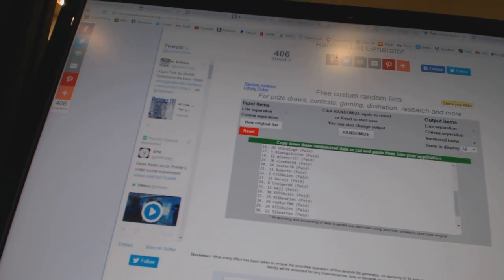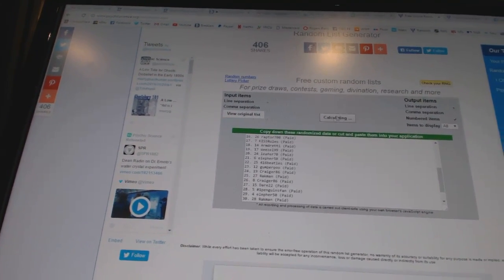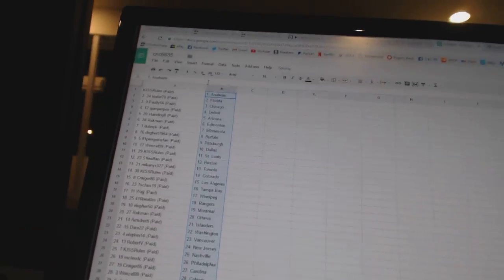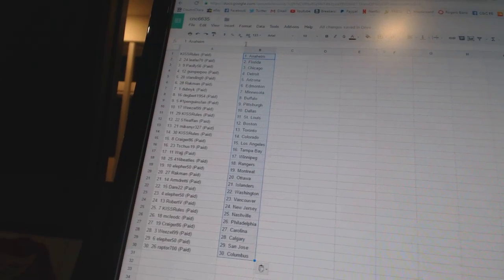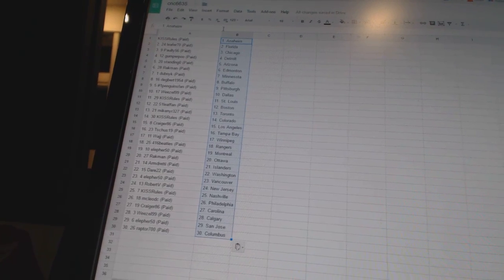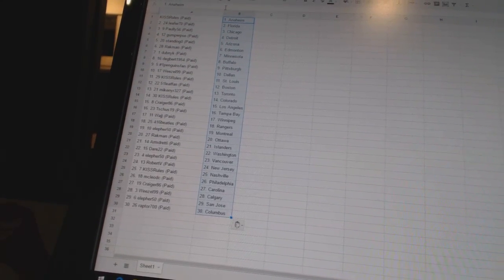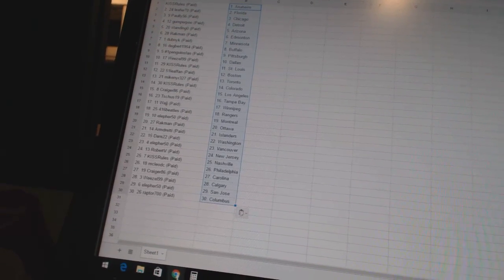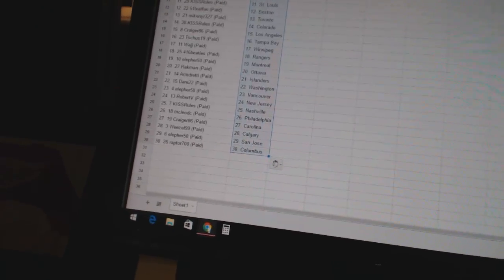Team Randoms - C&C GB #6635